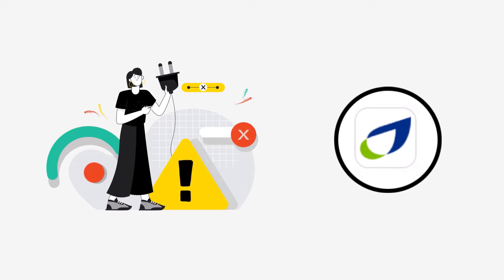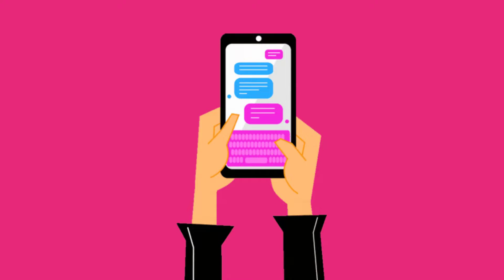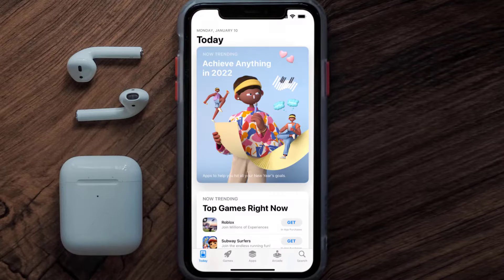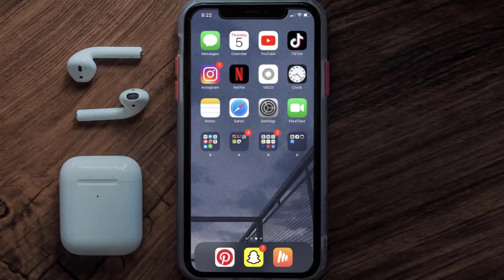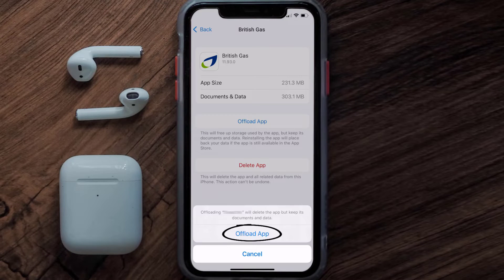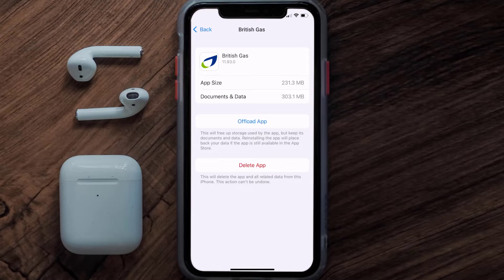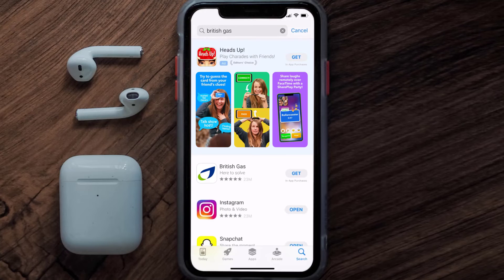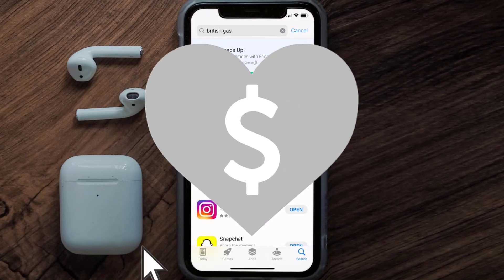British Gas App Won't Let Me Log In: How to Fix British Gas App Won't Let Me Log In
In this video, I'll show you How to Fix British Gas App Won't Let Me Log In. This is the easiest and fastest way to Fix British Gas App Won't Let Me Log In. Make sure you watch until the end of this video to find out How to Fix British Gas App Won't Let Me Log In on Android and iPhone. These methods work on Android as well as iOS 11, iOS 12, iOS 13, iOS 15 and iOS 16. Hope you enjoy!

Video Parts:
00:00 Intro: How to Fix British Gas App Won't Let Me Log In
00:08 1.Solution: Check Internet Connection for British Gas App
00:38 2.Solution: Updating British Gas Mobile App
00:59 3.Solution: Clearing British Gas Mobile App Cache Files
01:27 4.Solution: Reinstalling British Gas Mobile App
01:51 Outro: Ending

Topics Covered:
british gas app won't let me log in
can't log into british gas app
can't get on british gas app
why can't i log into my british gas account
british gas business login